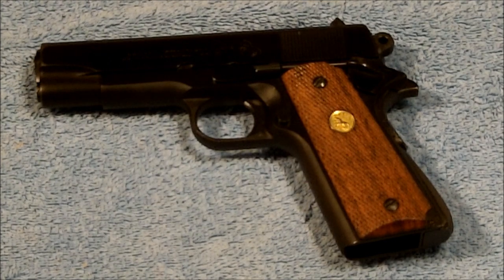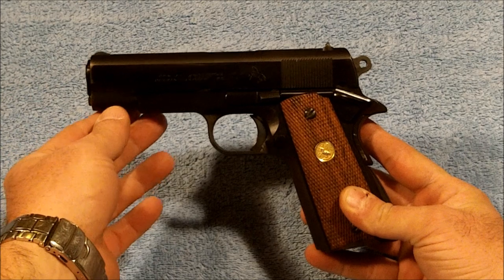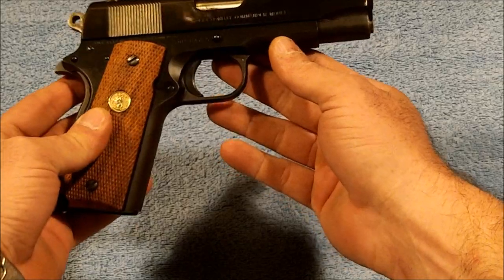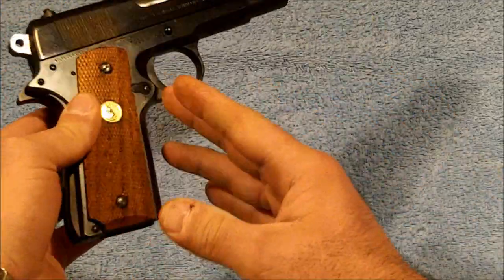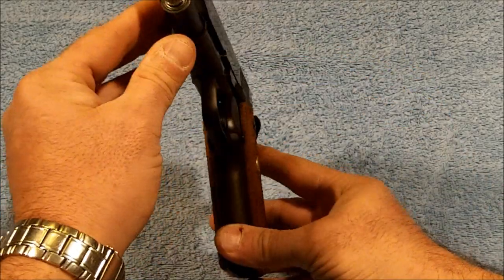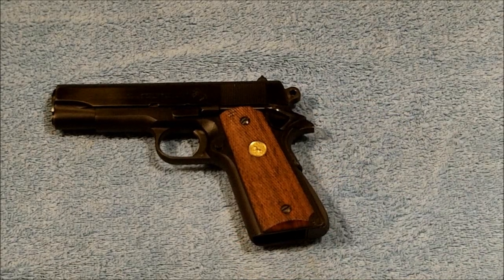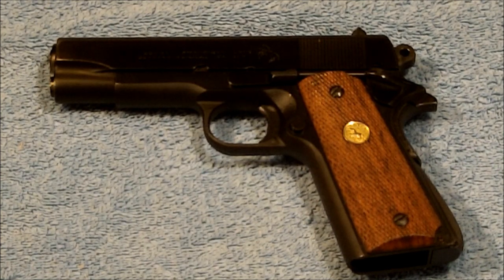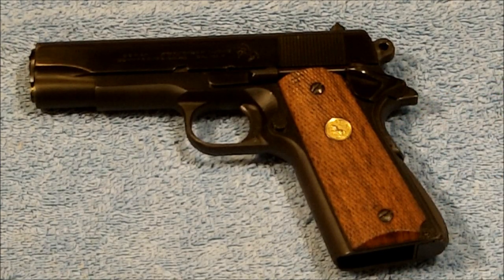1911: Colt Combat Commander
Colt Combat Commander

Music: Windows Live Movie Maker (Ninja Tuna, Mr Scruff)